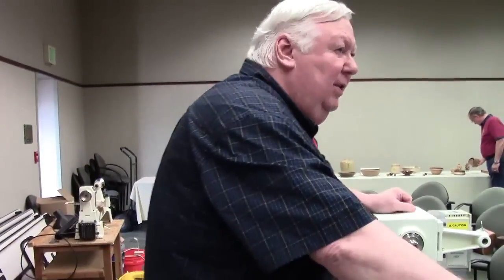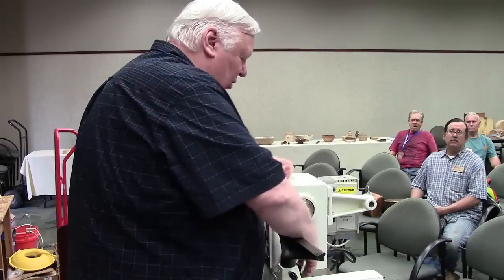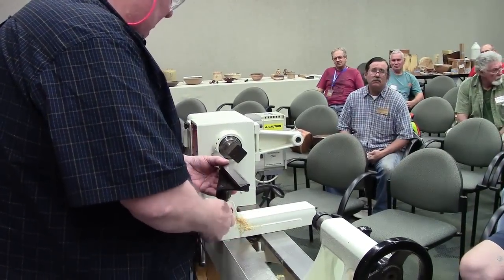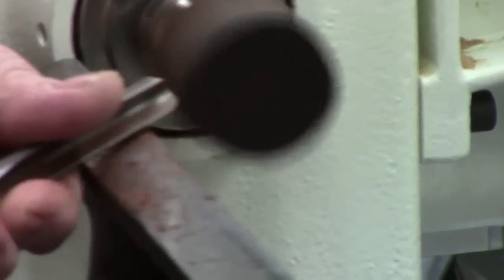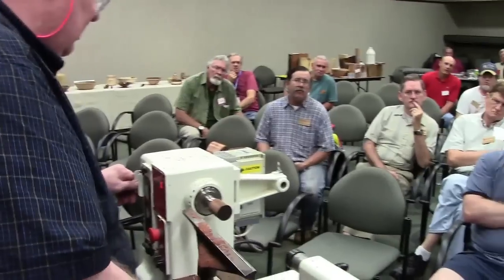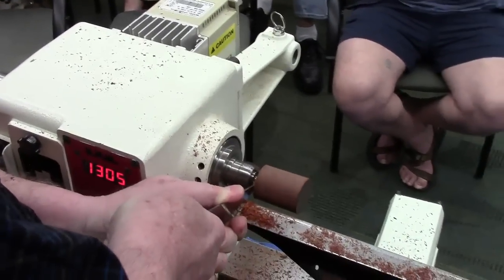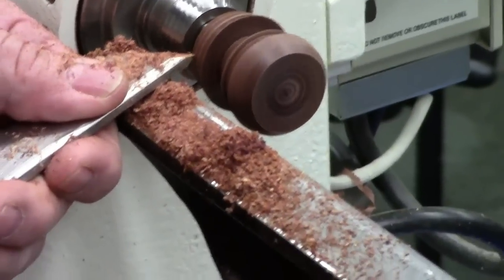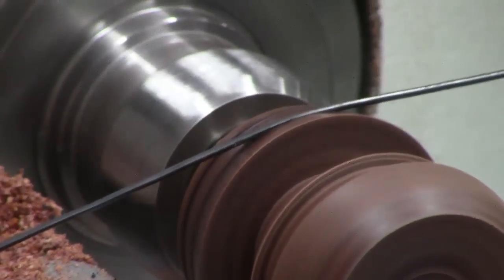Woodturned Bottle Stopper, Bob Bezanson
Bob Bezanson, Vice President of the Woodturners of Southwest Missouri demonstrates how he turns bottle stoppers on a wood lathe.  Our club is a great place for the new person who is just interested in learning about woodturning or the more experienced turner that has been turning for years.  If you are interested in more information about our club you can go Enjoy!